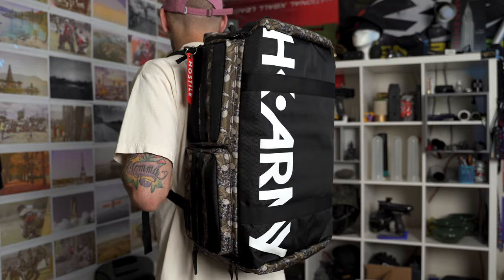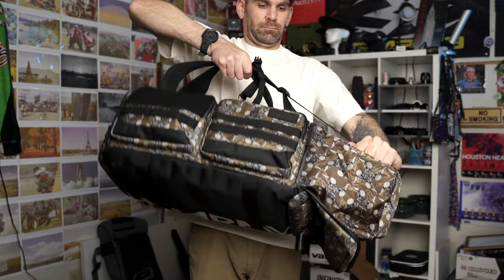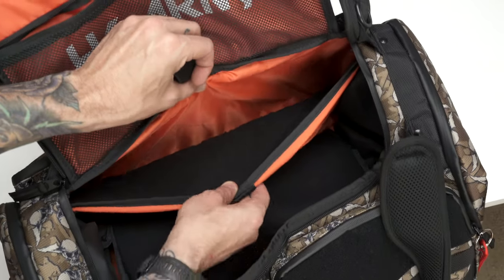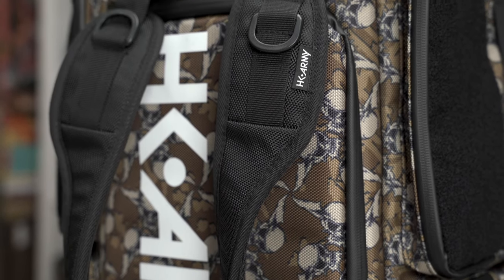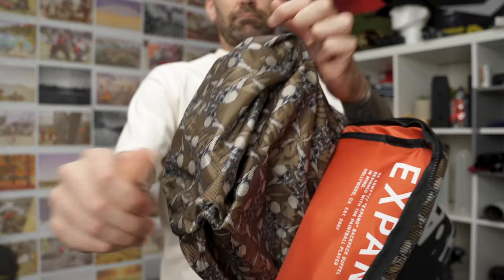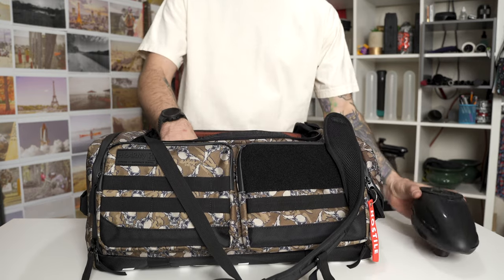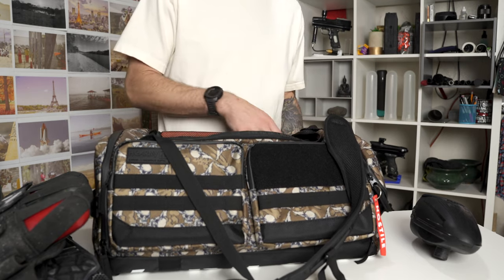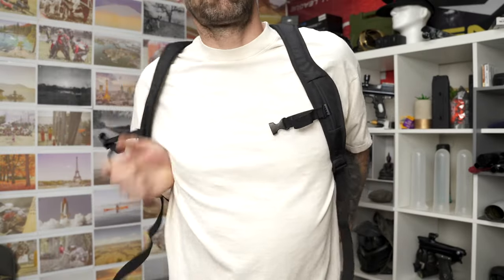The Perfect Paintball Backpack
HK Army Expand Backpack

HK Army Aerolite
Bunkerkings CTRL
Vforce Profiler
Virtue Elite Harness